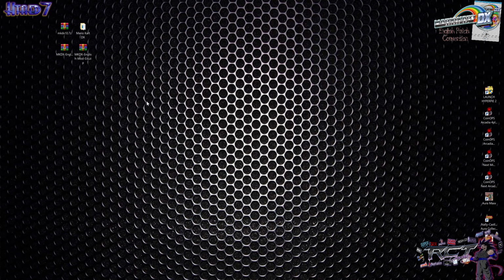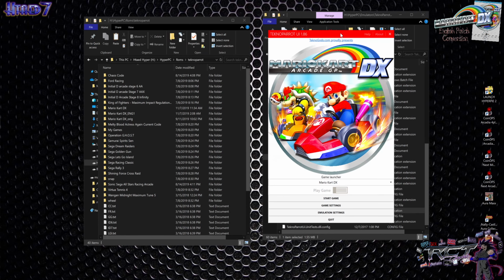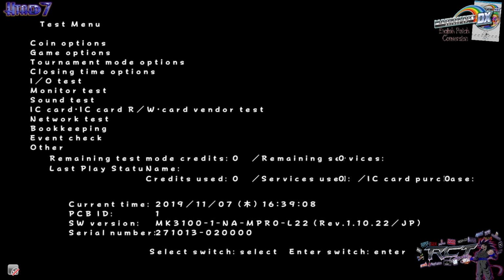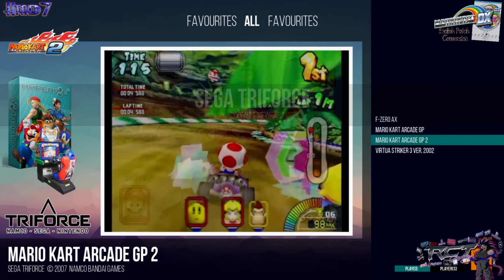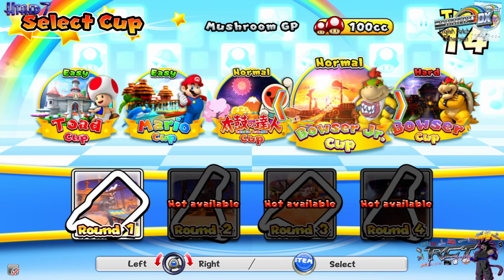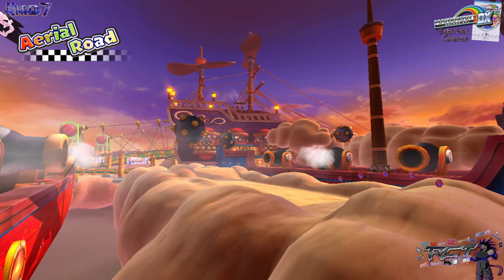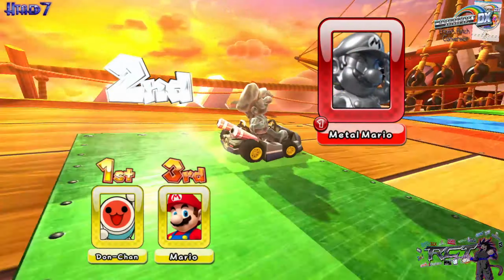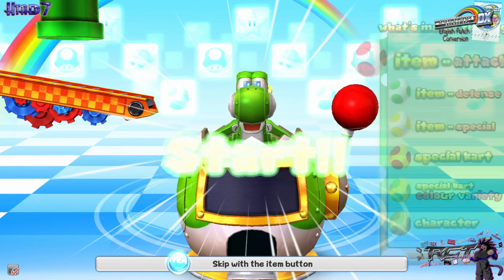Mario Kart Arcade DX (English conversion) RCT Gaming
This one is an "out of the cuff" video since it happened so quick between: Finding out about it (very late, LOL) obtaining and testing (with mixed results) to making this vid, so sorry if not the best quality, thanks.

That outta the way, thanks to a chap over at CoinOPS Discord ('HauntFreaks") for letting me know that there was another fellow youtuber (link below) who had a way to convert Mario Kart DX to an English version.
Hell Yeah, i want me some of that! i said and quickly went to do it.
And man, am i happy i did, this thing is TONS more fun (not just because of the language) but because the version needed for this is much more recent/updated with MUCH better gameplay and speed.
So i set myself the task of explaining how to do it (go to the original video for file links) and show you guys how well it plays!

ORIGNAL VIDEO FROM: **Matthieu L'otaku**

**Other cool classic system showcases:**

My setup:
Motherboard-Z87-G45 GAMING
Corsair HX 750 (80plus Plat.) Power supply

RCT Gaming intros:
intro 1:Whole Again
intro 2:Devil inside
intro 3:Opposing force part 2
(Sometimes for background tunes: Forgotten, Molecular level)

THANKS!!